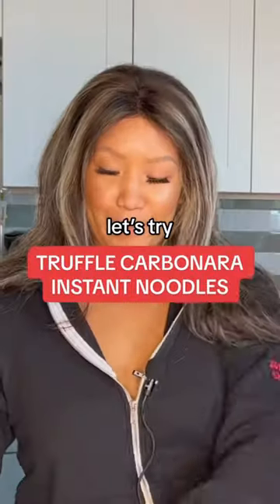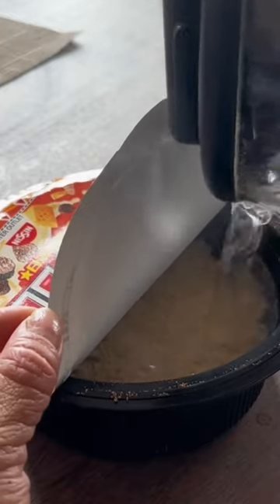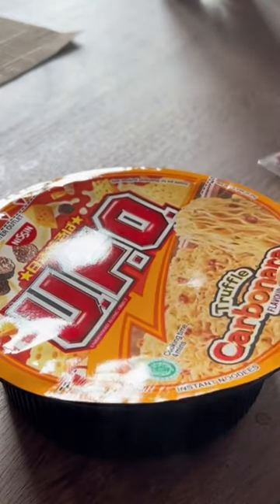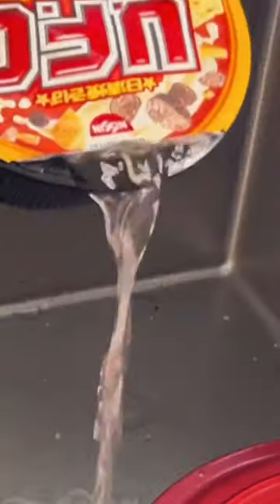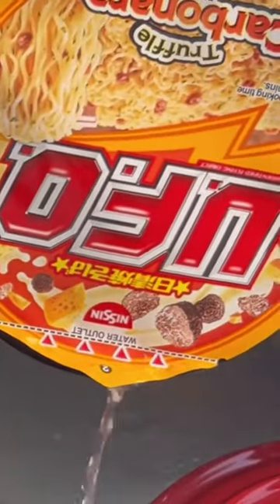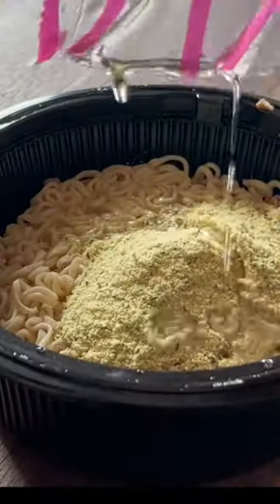TRUFFLE carbonara instant ramen!?? Yes, please!!!